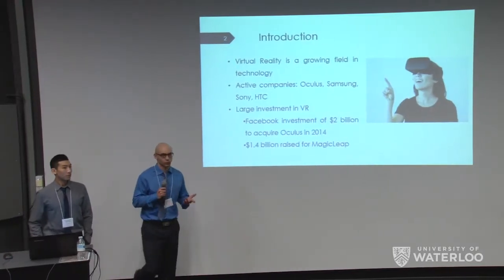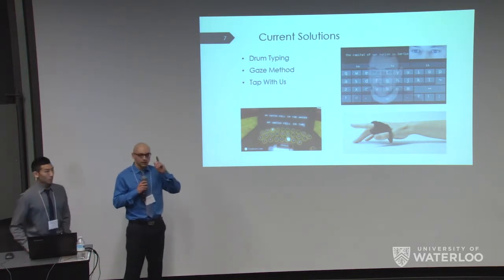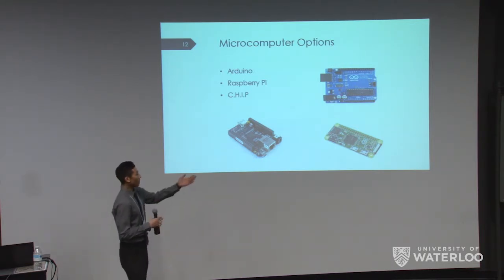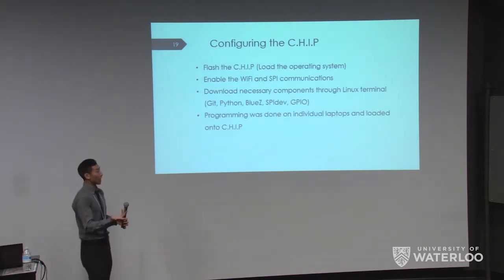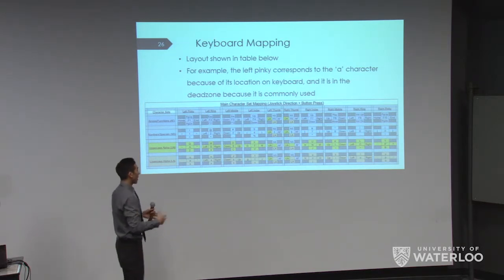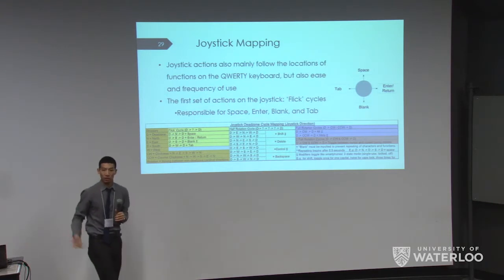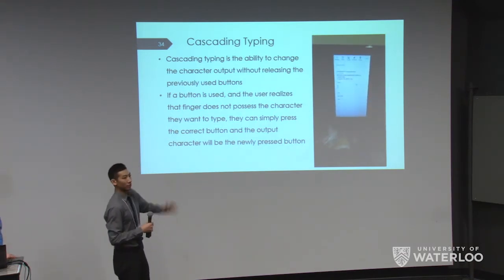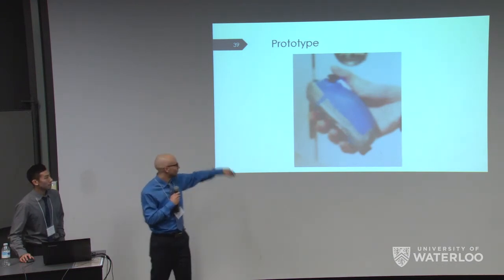Handheld Virtual Reality Keyboard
Virtual reality is a growing field of technology that has no standardized method for inputting text. Text input methods are complex or require the user to remove the virtual reality headset.

This Nanotechnology Engineering team's design uses a pair of handheld controllers as a Bluetooth keyboard. Each controller incorporates four buttons and one joystick to translate the user's inputs into text. The intent is to provide a quick typing alternative that eliminates the need for the user to remove the headset.

Capstone Design Team Members: Ryan Beatty, Justin Cheng, Marcus Diemand, and Christopher Raphael